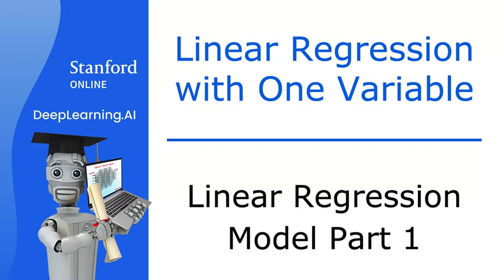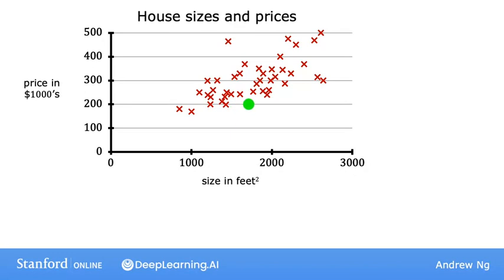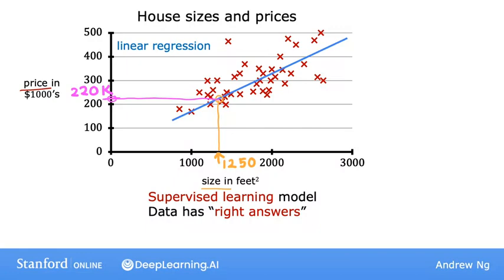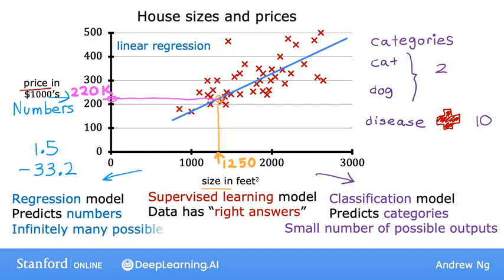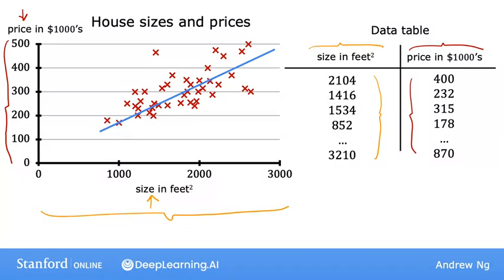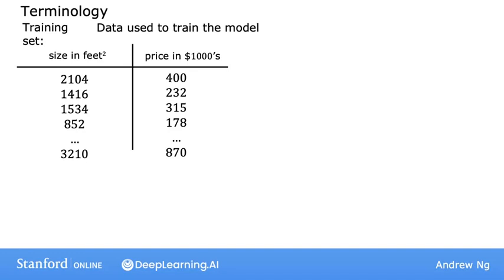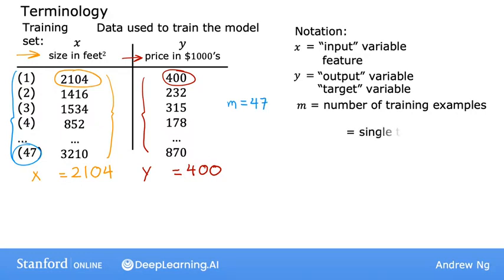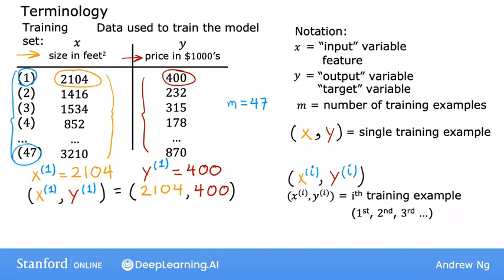Linear Regression part-1 | Machine Learning Specialization by Andrew Ng (Stanford)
Topic Name: Linear Regression in Machine Learning
Course Title: Machine Learning Specialization
Taught by: Andrew Ng (Stanford University)